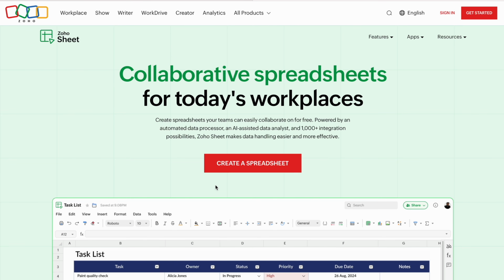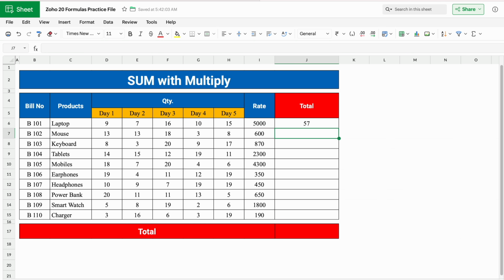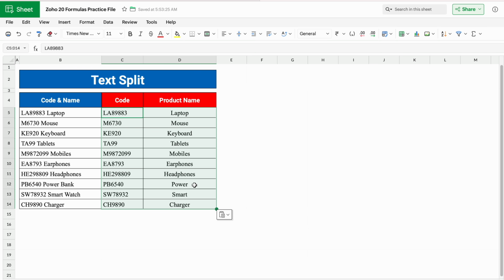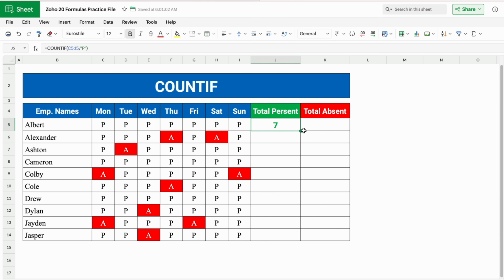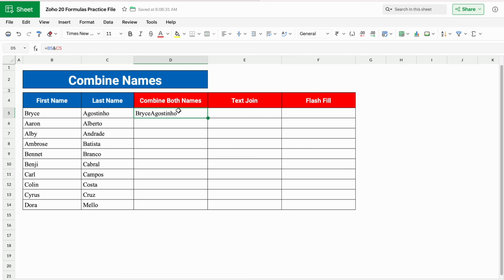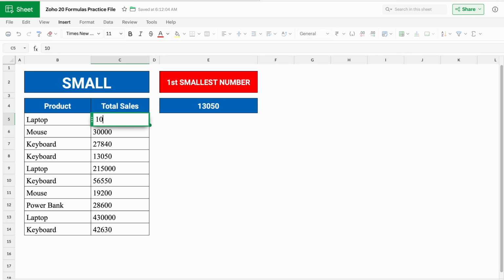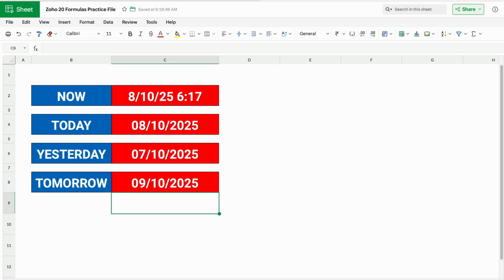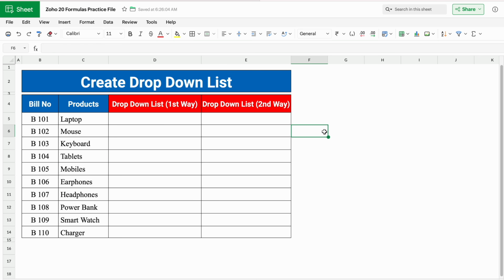30 Basic Formulas in Zoho Sheets You MUST Know! 🚀 (Complete Beginner’s Guide)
In today’s video, we’ll learn 30 basic formulas in Zoho Sheets that will take you from beginner to pro. Whether you’re shifting from Excel or starting fresh with Zoho Sheets, these formulas will make your data work smarter — not harder!
We’ll cover everything from simple calculations to text, date, and logical formulas — all explained in a simple and impactful way so you can master Zoho Sheets with confidence. 💪

Time Stamps
00:00 Intro
01:22 SUM
01:57 SUMIF
03:04 SUM with Multiply
04:02 MAX
04:57 MIN
05:37 Text Split
06:59 COUNT & Count Blank
07:59 COUNTA
09:27 COUNT IF
10:42 AVERAGE
11:13 Trim, Proper, Upper, Lower
12:46 Text Join
14:52 Large
16:18 Small
17:00 Roman
17:24 IF
18:55 Now, Today, Tomorrow, Yesterday
20:04 Dated IF
21:23 Create Drop Down List